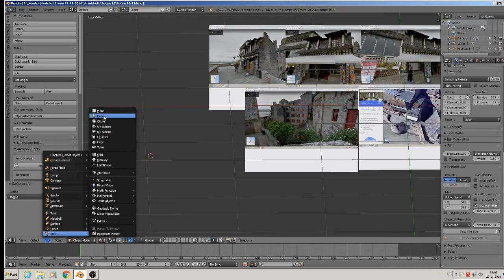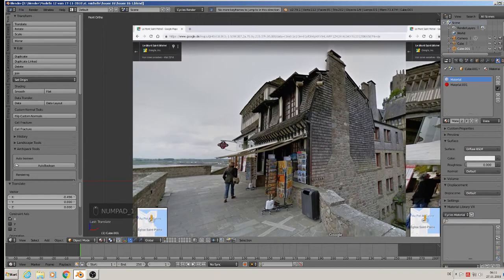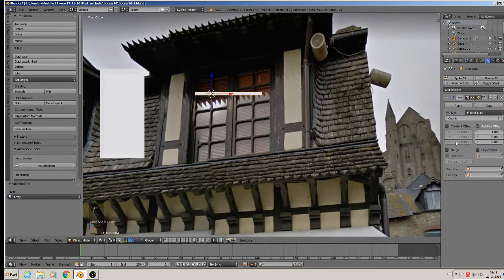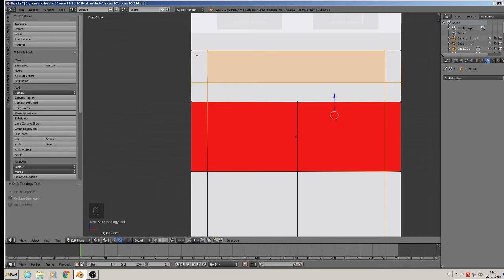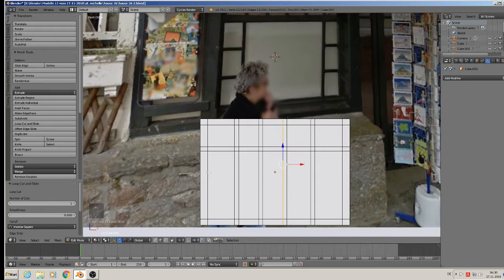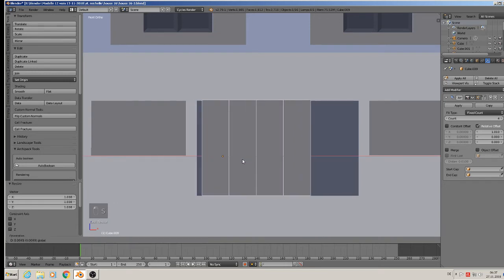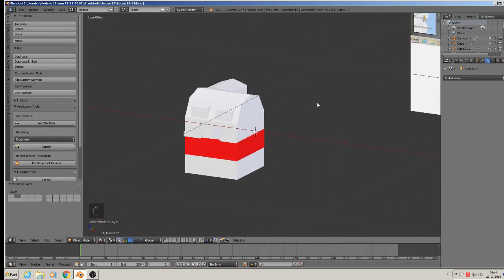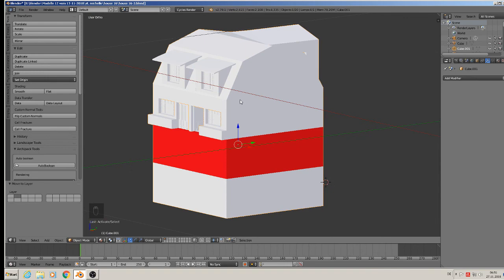Blender 3D Mega Tutorial St.Michell model house 16-1